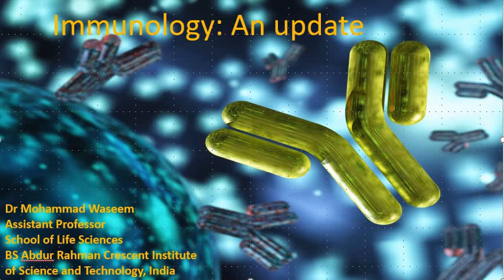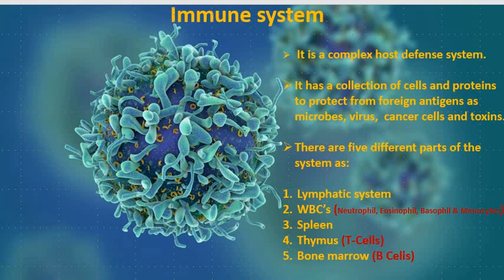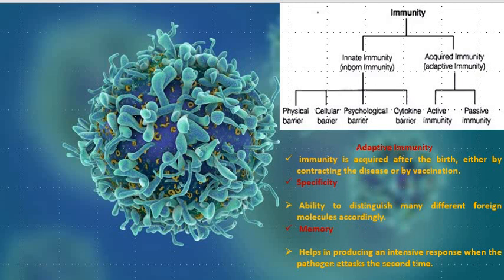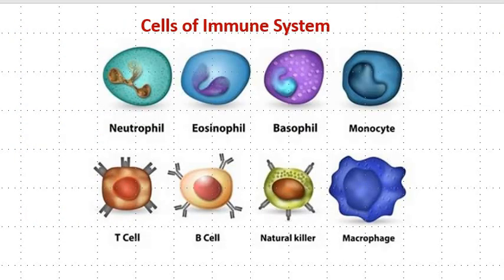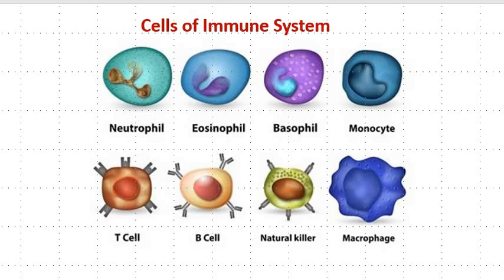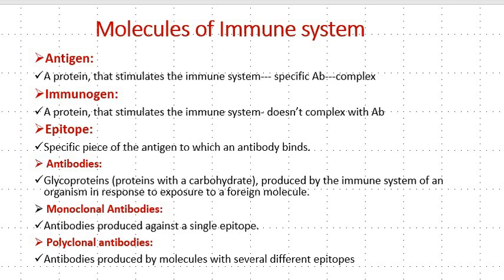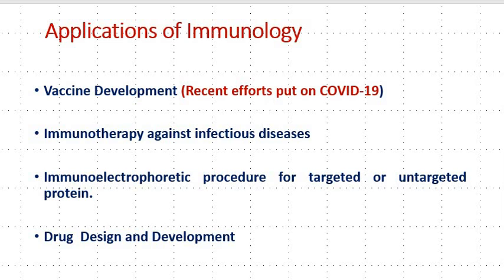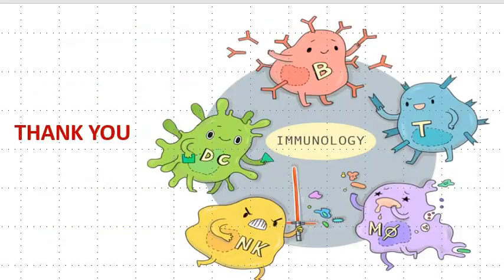Basics in Immunology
This online course was the initiative from the team of faculty from School of Life Sciences, B.S. Abdur Rahman Crescent Institute of Science and Technology(BSACIST), Vandalur, Chennai, India